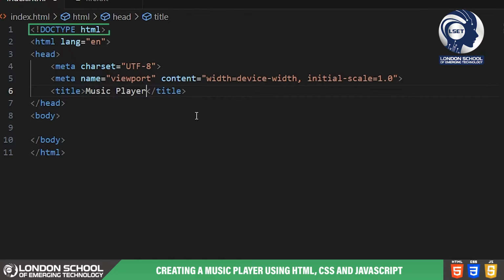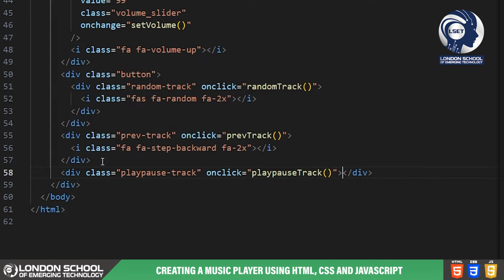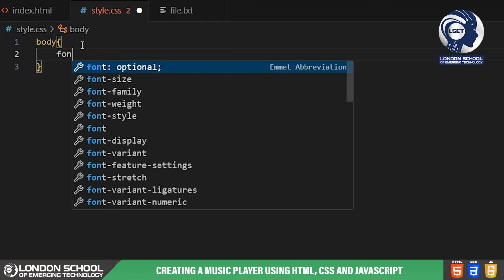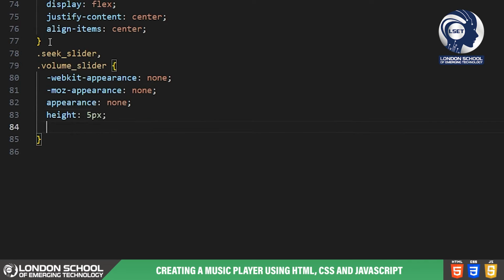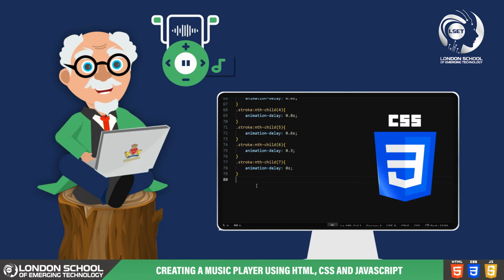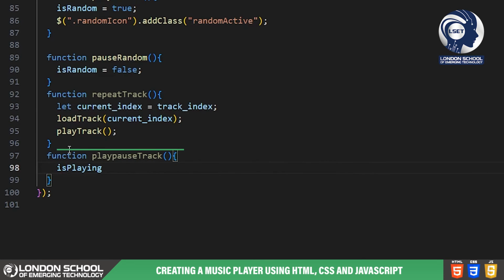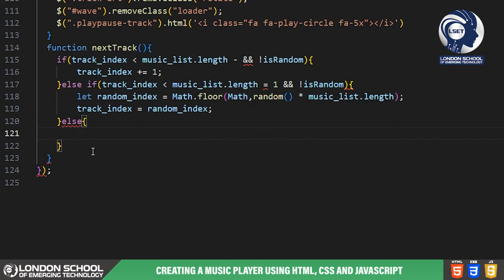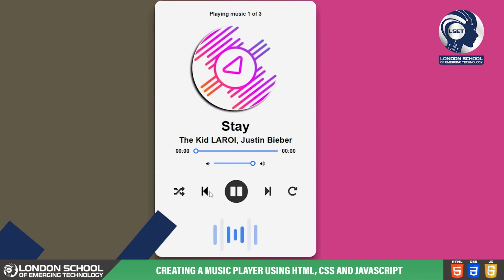How to Create a Music Player with HTML, CSS, and JavaScript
Welcome to our comprehensive tutorial on building a music player using HTML, CSS, and JavaScript! In this video, we'll guide you through the process of creating a fully functional music player from scratch, perfect for adding a dynamic audio feature to your web projects.

What you'll learn:

- Setting up the HTML structure for the music player
- Styling the player with CSS for a sleek, modern look
- Implementing JavaScript to handle audio controls and playlist functionality
- Adding features such as play, pause, skip, and volume control

By the end of this tutorial, you'll have a complete music player that you can customise and integrate into your websites, providing an engaging audio experience for users.

Promotional Content:

Are you ready to elevate your web development skills and explore the backend with advanced programming techniques? Check out the Full Stack Python with Django course offered by the London School of Emerging Technology (LSET). This comprehensive course covers everything from front-end development to mastering backend technologies, equipping you with the skills to become a proficient full stack developer.

- Experienced instructors with industry expertise
- Hands-on projects and practical applications
- Flexible learning schedules to suit your lifestyle

Whether you're just starting or looking to enhance your skills, LSET's Full Stack Python with Django course is designed to help you achieve your career goals in the tech industry. Enrol today and start your journey towards becoming a skilled full stack developer!